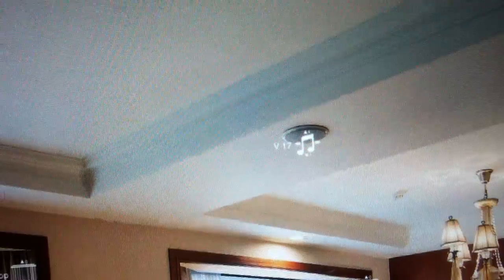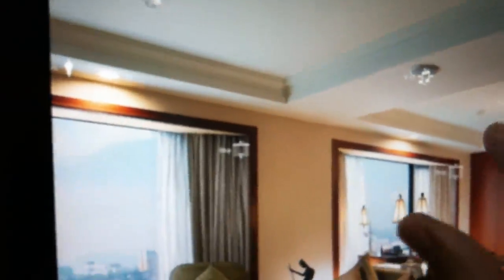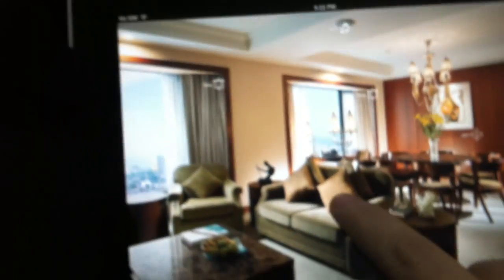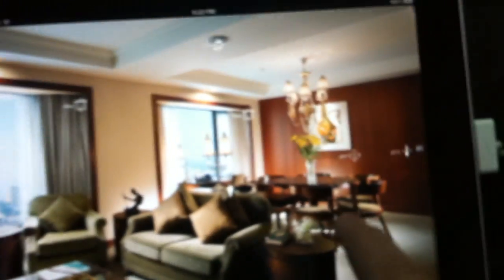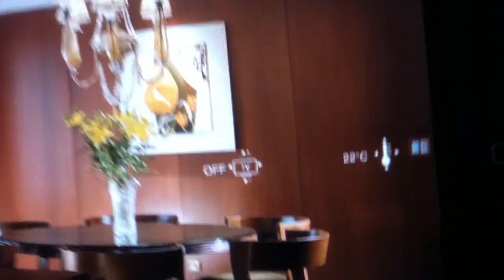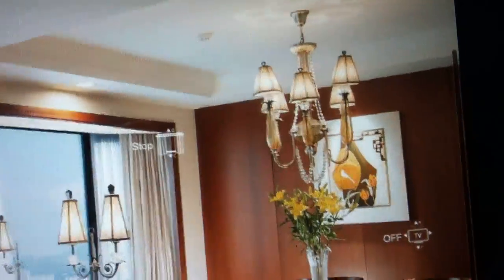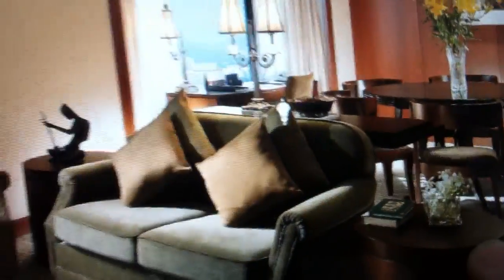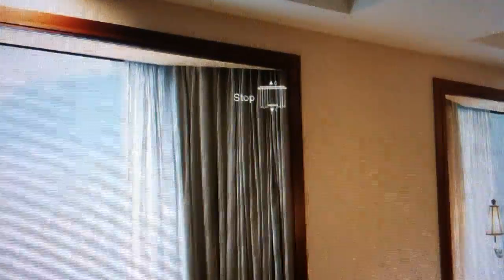Simple Image Interface App2 , Smart-BUS G4 Home Automation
Smart-BUS G4 Home Automation
Simple Image Interface App , Smart-BUS G4 Home Automation Smart-BUS G4 Home Automation.
Simply Take a Picture of your Room, Add the Items icons that you need to Control
Put the addresses, and Simply Control